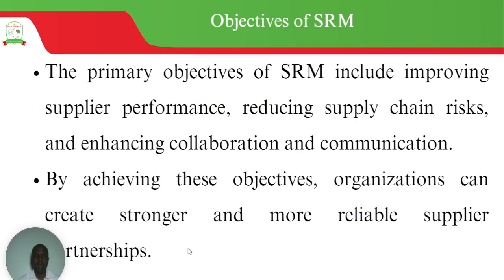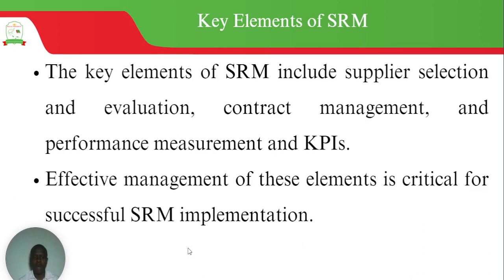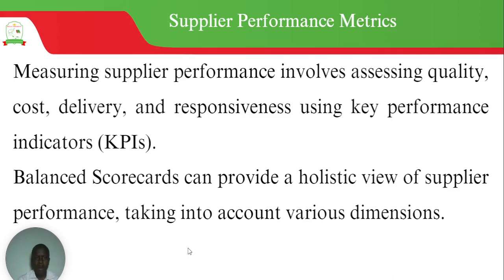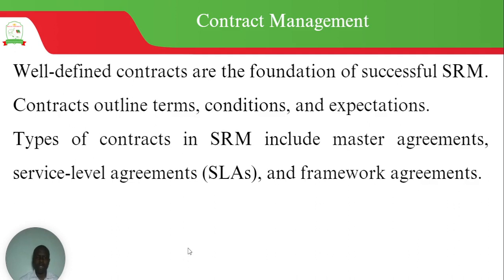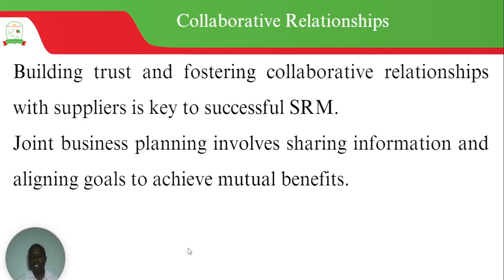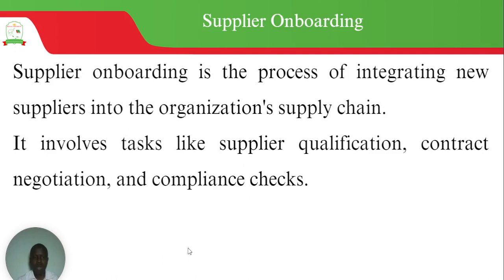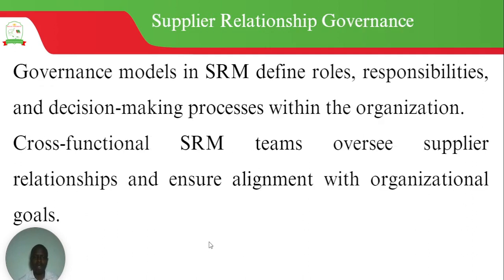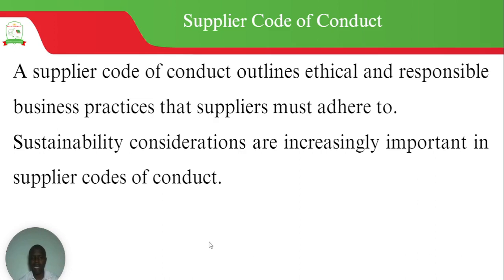Introduction to Supplier Relationship Management